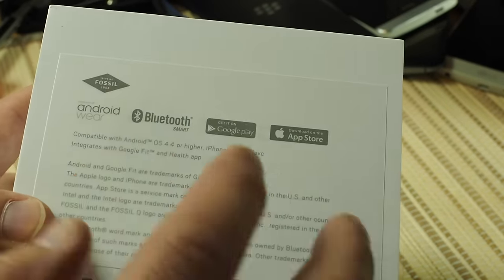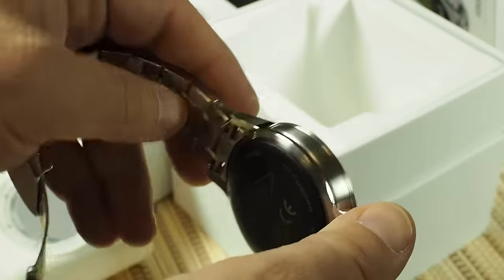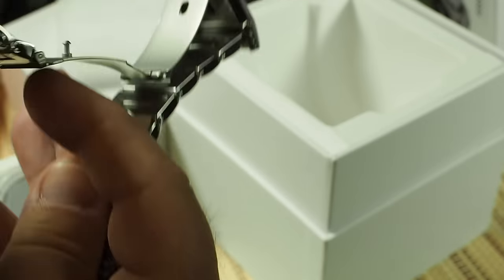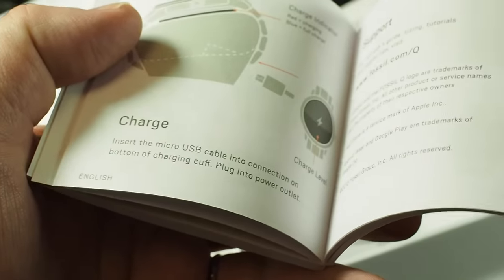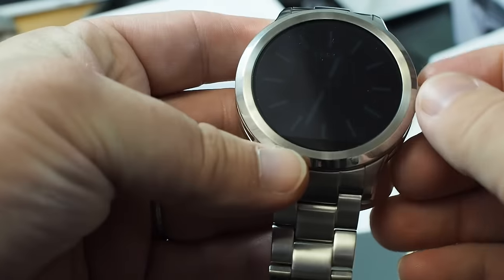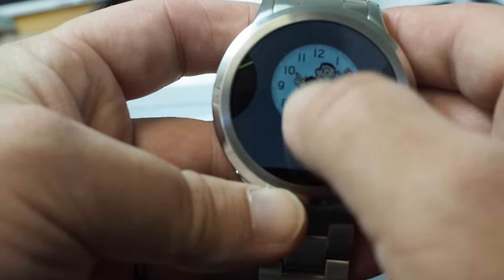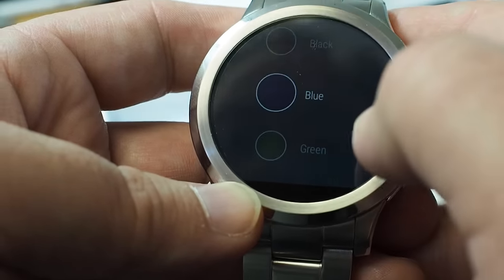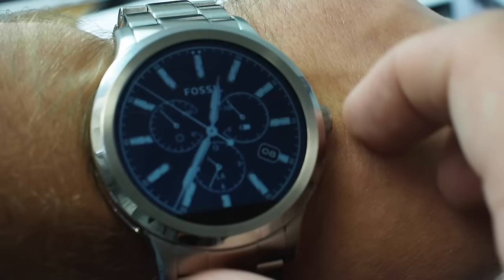Fossil Q Founder unboxing